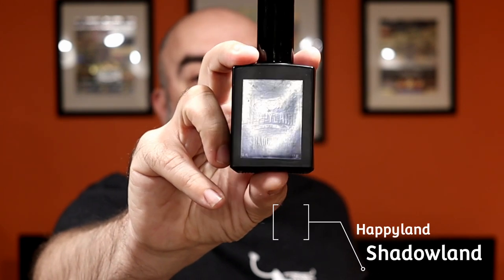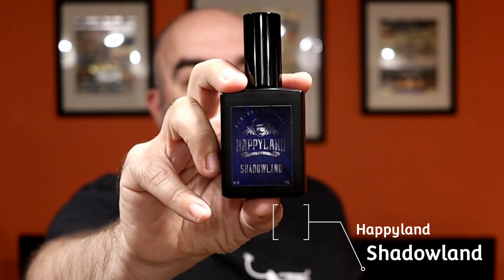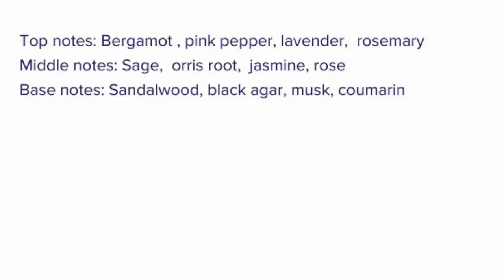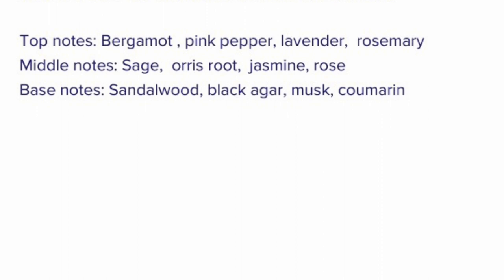Happyland Shadowland Review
My thoughts on Happyland Shadowland